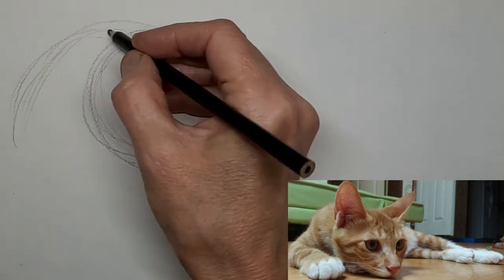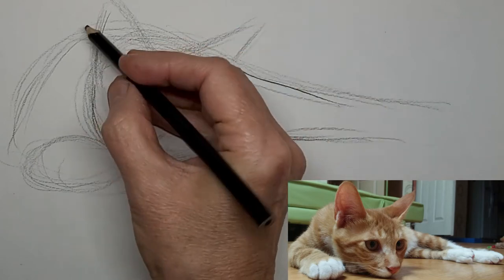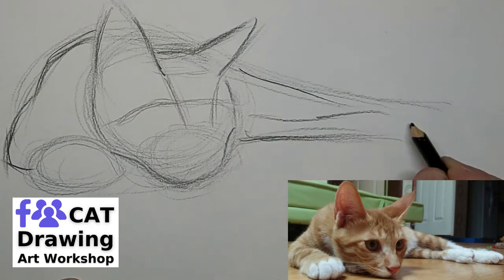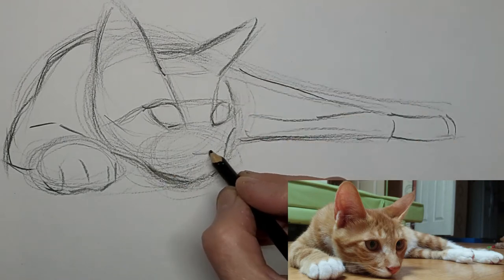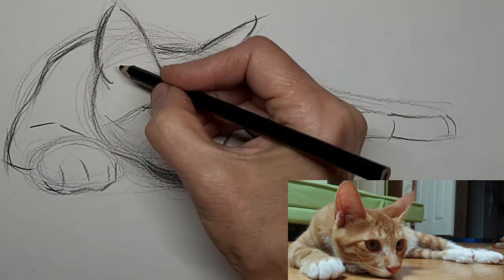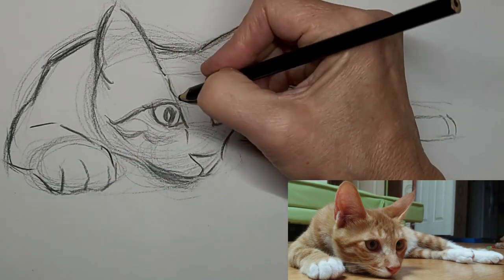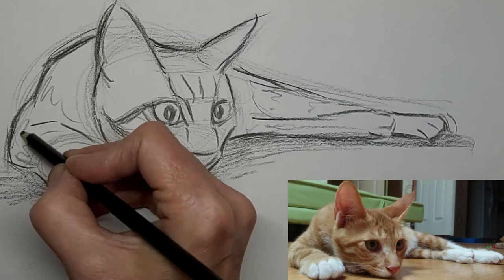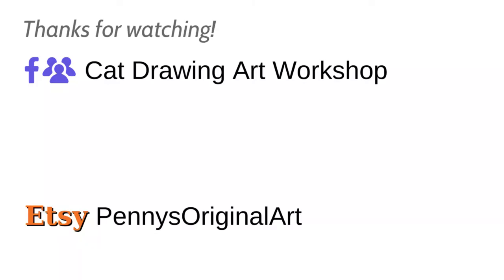How to Draw a Cat Laying Down Relaxing, full body simple sketch tutorial for beginner artist & up